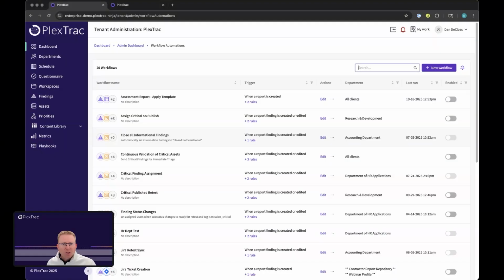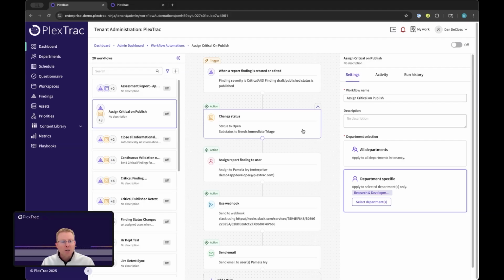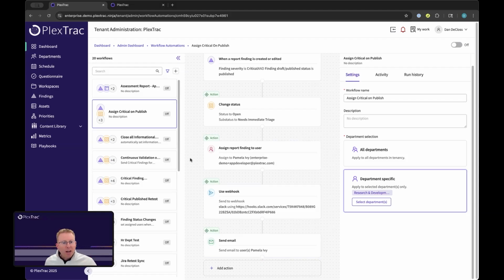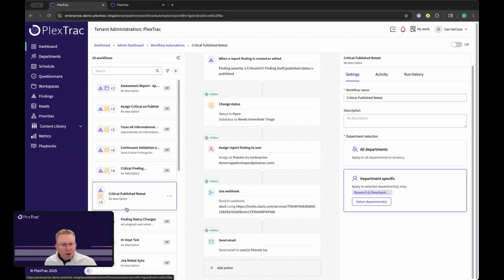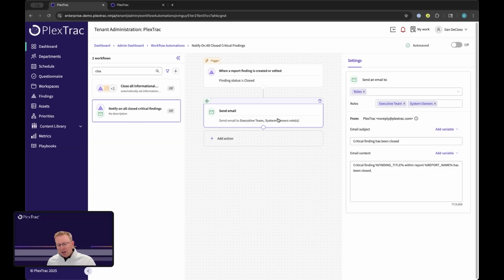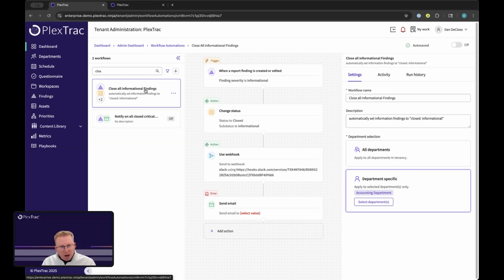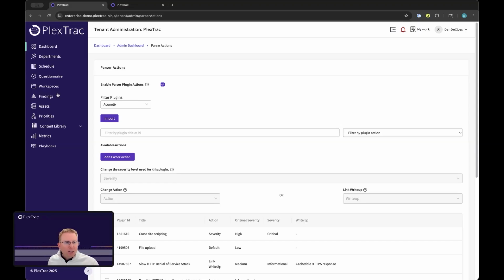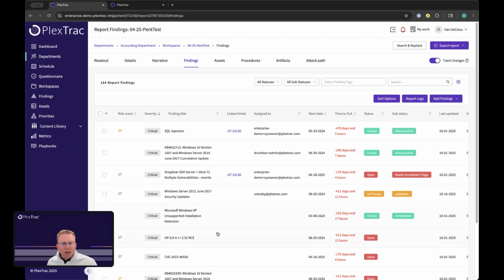How PlexTrac Automates Pentest Findings Delivery | Real-Time Workflows & Remediation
Transform the way you deliver penetration testing results. In this video, PlexTrac founder Dan DeCloss shows how PlexTrac automates pentest findings delivery—replacing static PDFs and manual routing with real-time workflows and continuous collaboration.
See how PlexTrac centralizes all findings, unifies scanner outputs, and applies rules-based automation to speed remediation and reduce operational friction.

Key capabilities covered:
• Real-time routing and automated ticket creation
• Instant alerts for critical findings
• Auto-assignment and streamlined validation/retest loops
• Consolidation of manual and scanner findings in one platform

PlexTrac creates a closed-loop vulnerability management workflow that helps teams move faster, stay aligned, and reduce mean time to remediation.